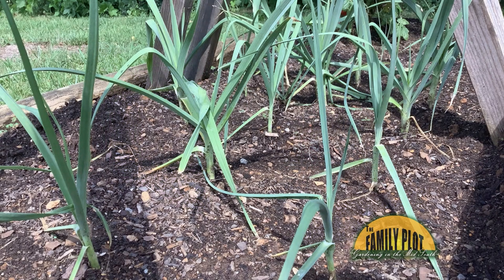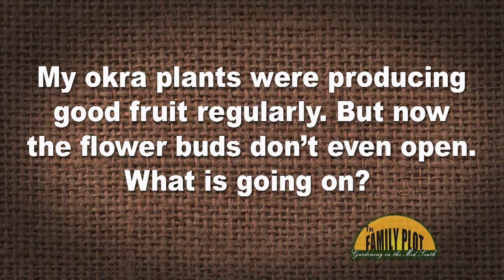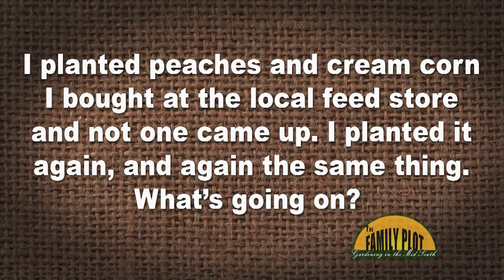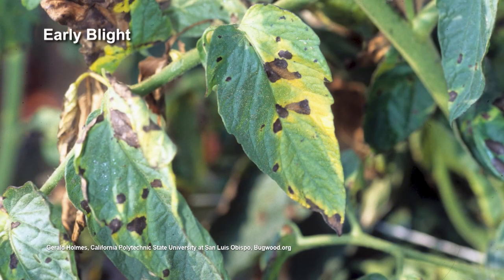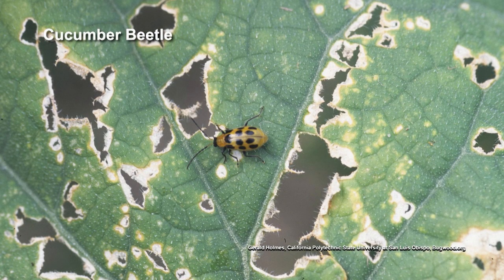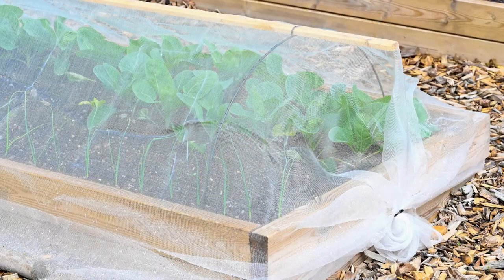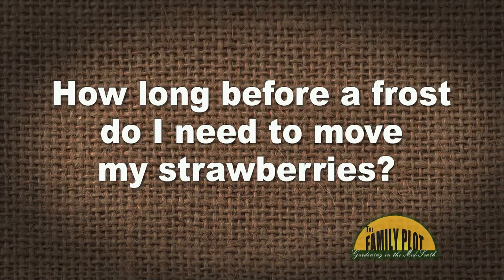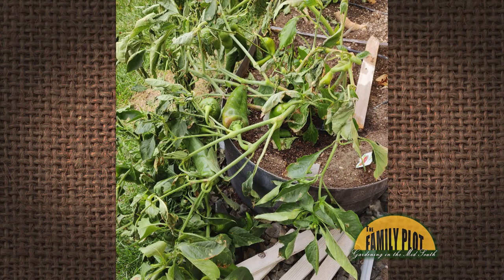The Family Plot - February 24, 2024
This week on The Family Plot: Gardening in the Mid-South, UT Extension Agent Dr. Chris Cooper and his guests answer viewer questions about vegetables.